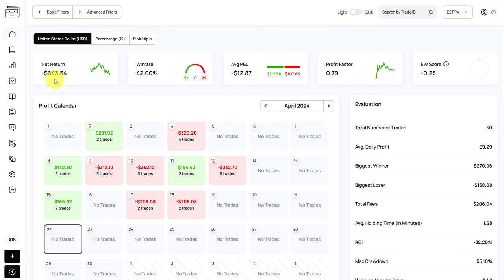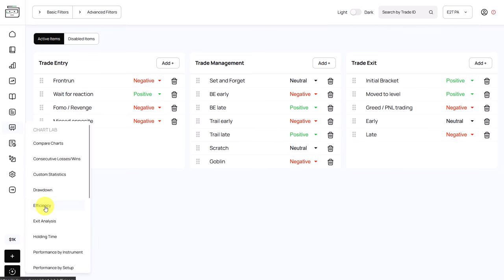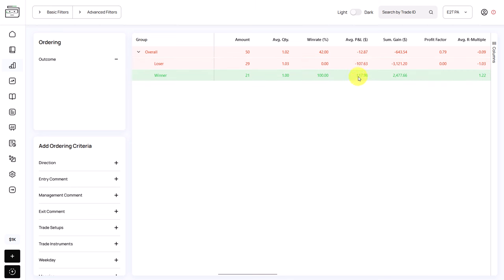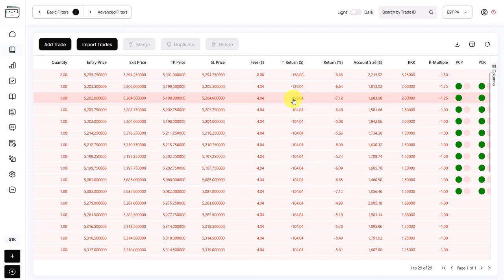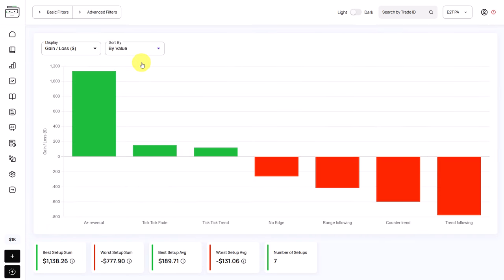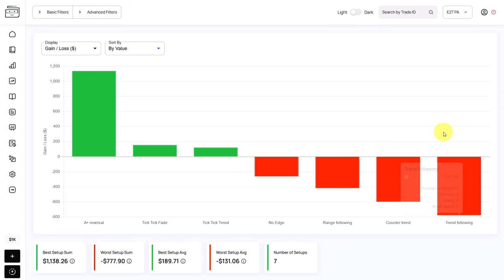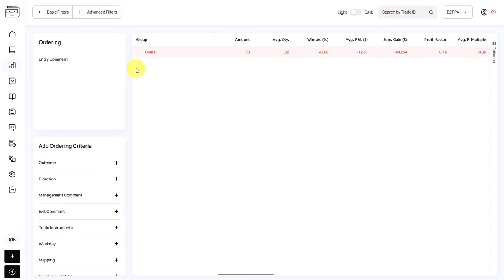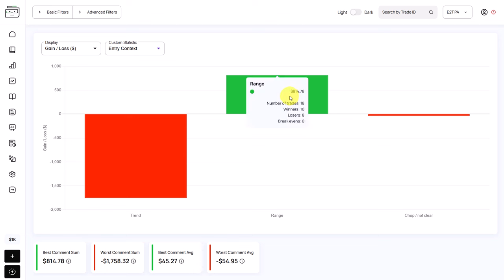Reviewing a customer's trading journal - Review #1